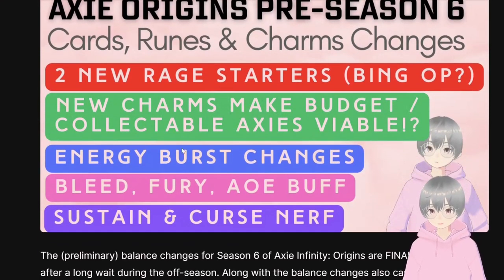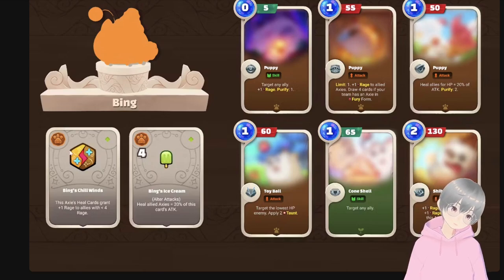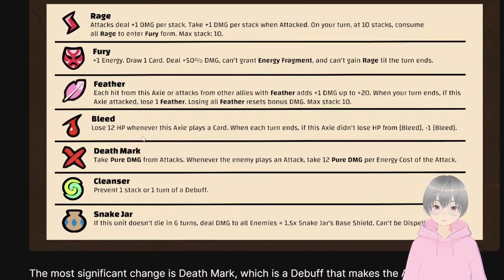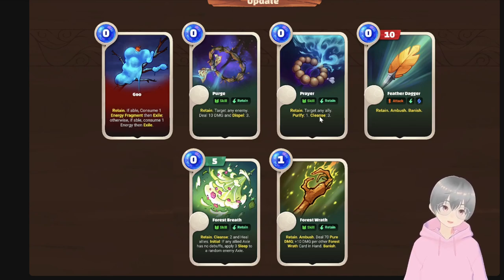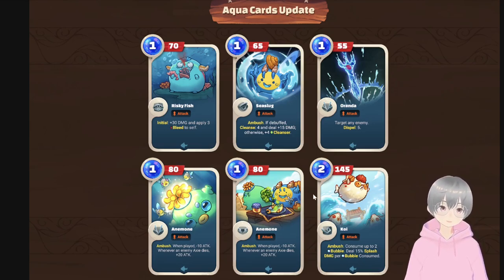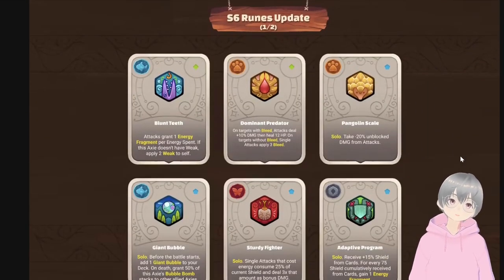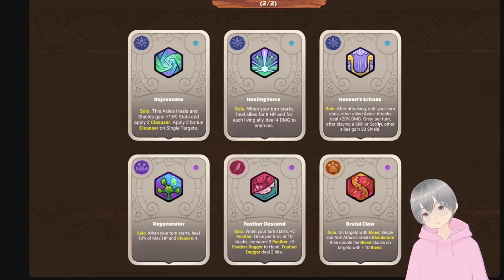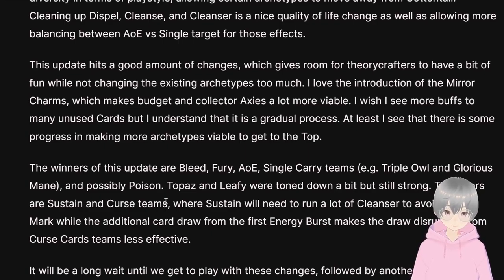2 New Starter Axies + Balance Changes coming in Season 6 in Axie Infinity: Origins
Exciting new updates coming in Axie Infinity: Origins in Season 6 with 2 new Starter Axies!